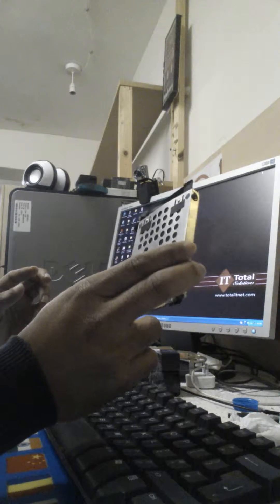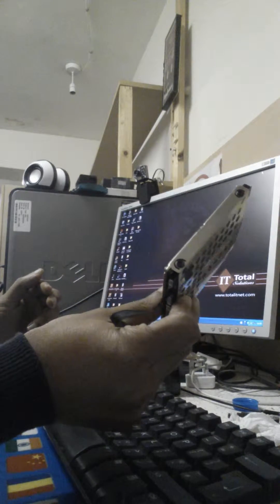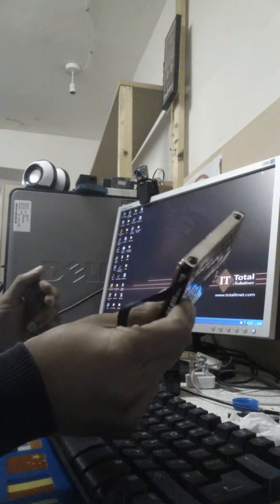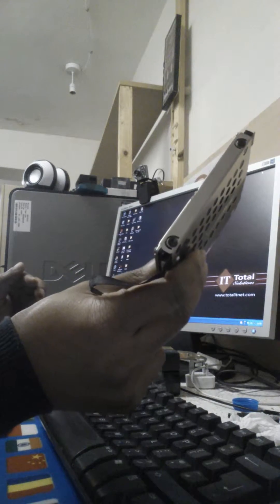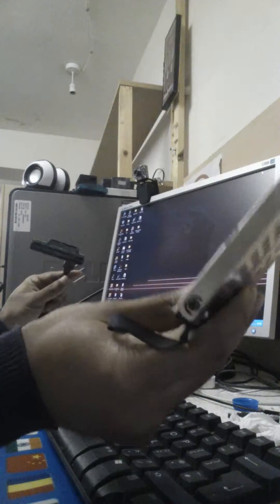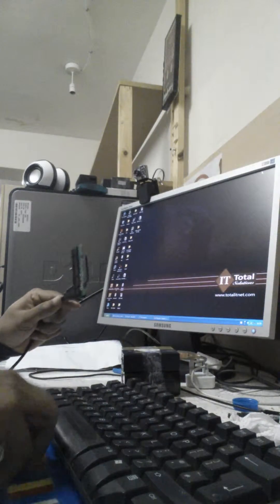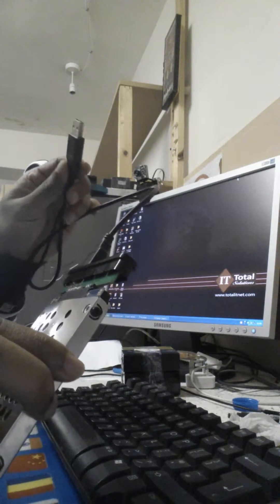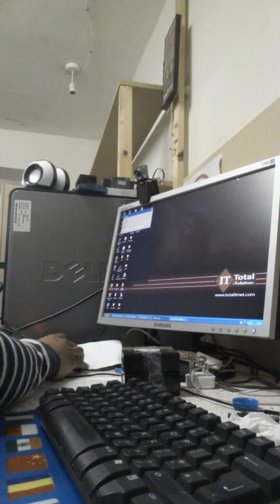How to Backup data from Not working Laptop